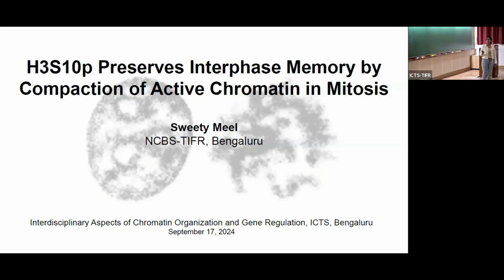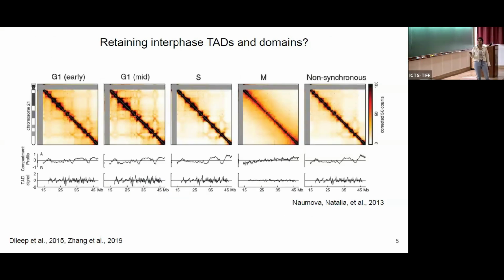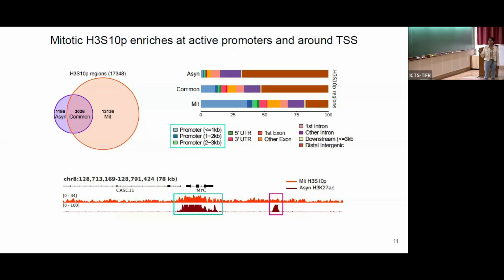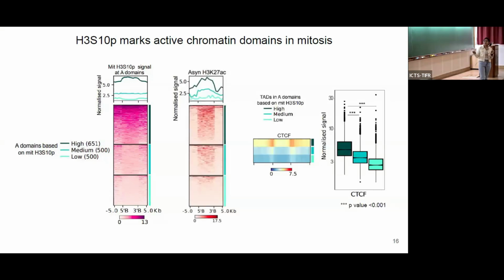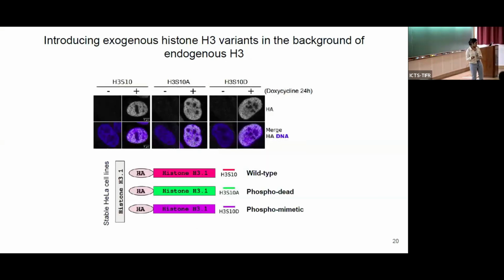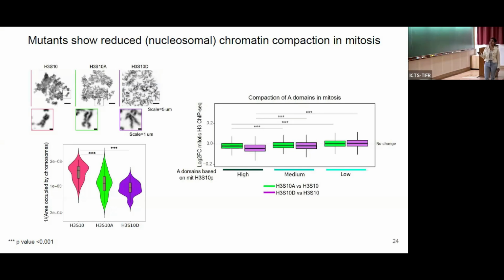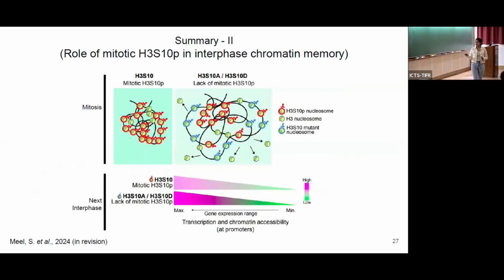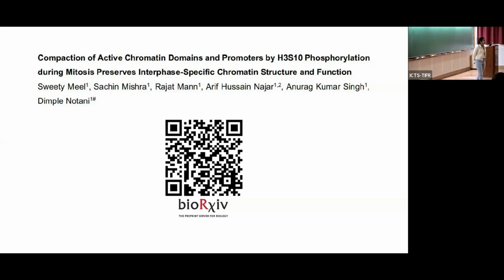H3S10p Preserves Interphase Memory by Compaction of Active Chromatin in Mitosis by Sweety Meel